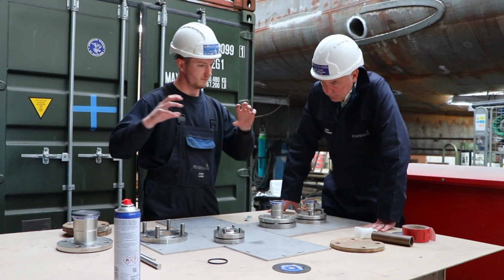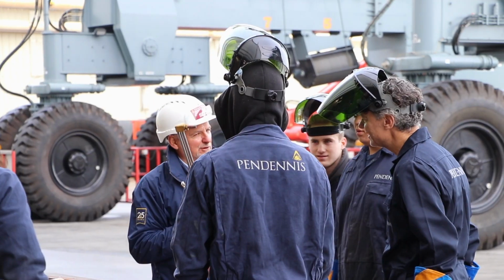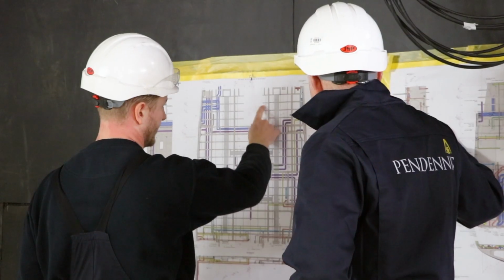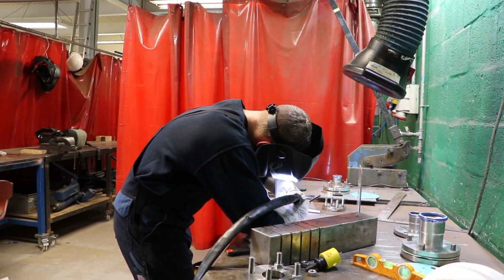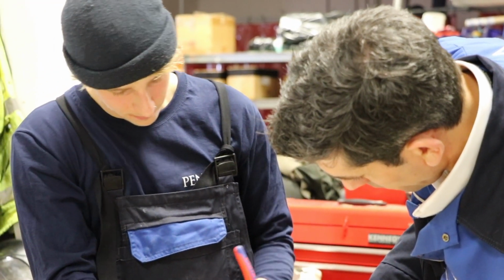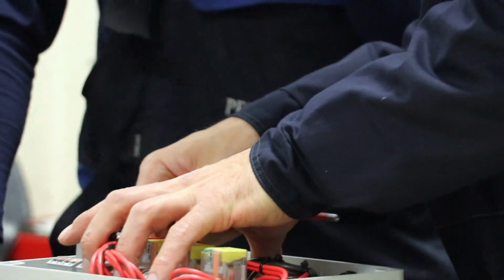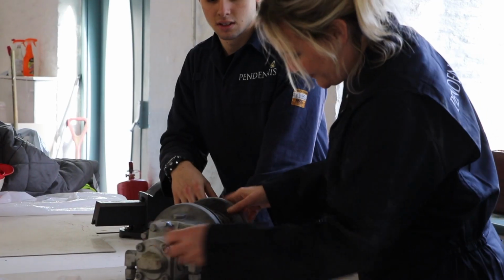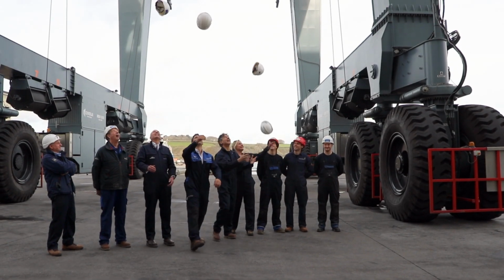Pendennis Directors and Managers go 'Back to the Floor'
During National Apprenticeship Week 2022, we signed our Directors and Managers up for some work experience on the tools — under careful supervision from our apprentices, of course. Each was paired with an apprentice to go ‘Back to the Floor’ and spend the morning getting hands on tuition from the apprentices in their trades.

Directors Toby and Charlie were paired up with graduate apprentice Jack and 4th year apprentice Joe to join them on their projects. Training Manager Steve and HR Manager Jo worked with our 1st year apprentices on training items in the shipyard. The ‘Back to the Floor’ morning ended with our Managers and Directors having an honorary graduation, signified by throwing their hard hats.

Special thanks to yacht Atao who have donated several items for our apprentices to use. Their windlass, winches and passerelle were upgraded as part of the yacht’s refit at Pendennis and the old items are now in use as a training aid for our first years, providing extremely valuable, hands-on learning.